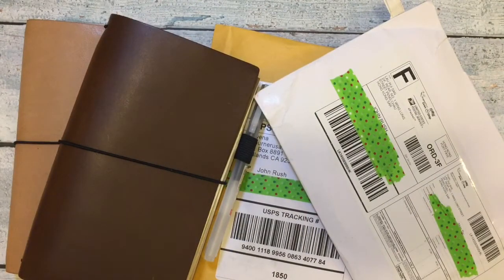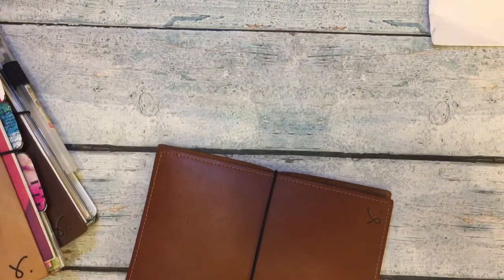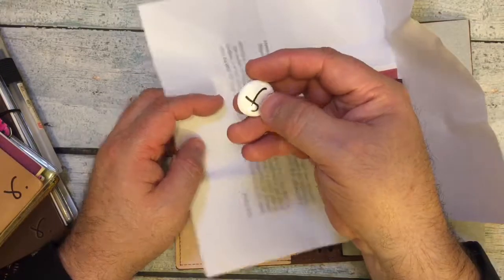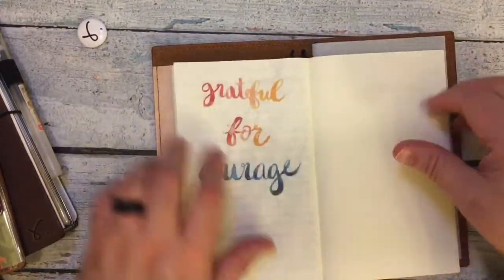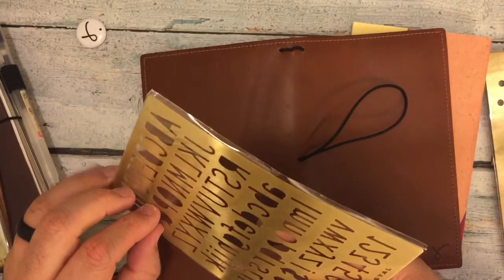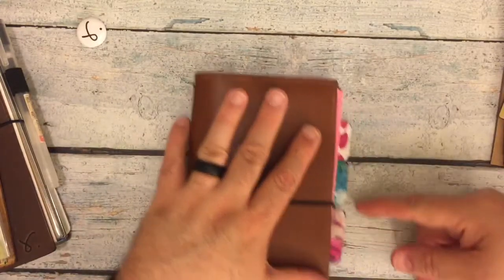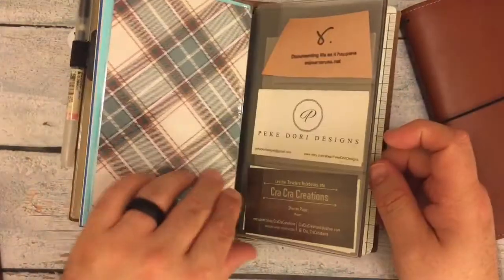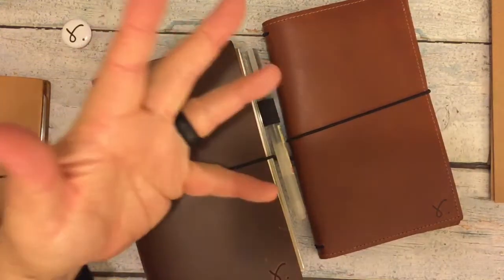Sojourner Traveler's Notebook Retrow B6 Slim Ibex Unboxing